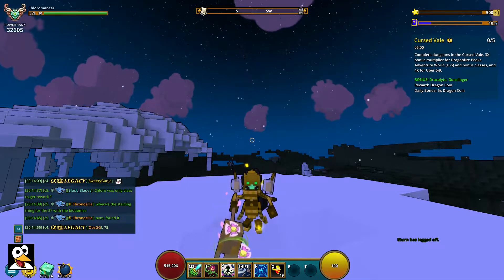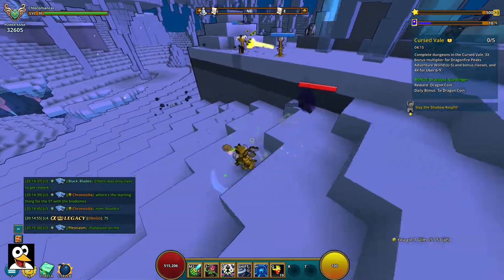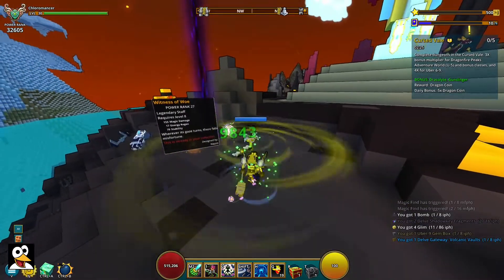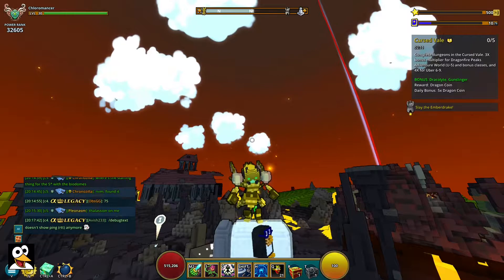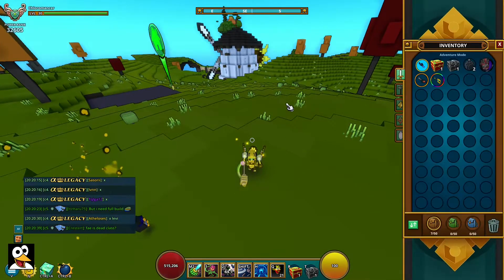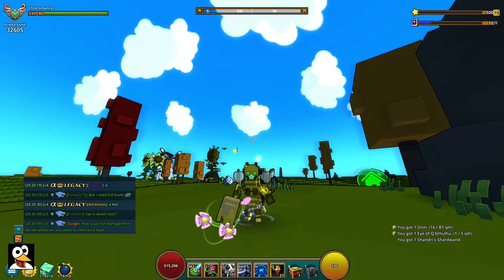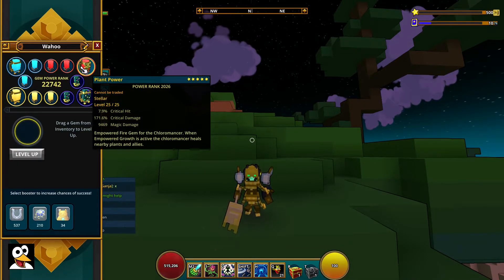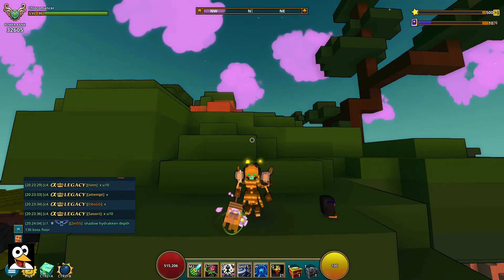TROVE | The NEW Chloromancer Update/Change | Chloromancer Regrowth Update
The new update for Chloromancer and in this video I talk about all the changes that has been to the class. The way you build it, is still the same, and here is a guide, that still works

0:00​ Intro
0:44 Passive: New Ability: Mini Bloom
1:58​ Primary Ability: Green Gatling
3:03​ Secondary Ability 1: Leafy Lasher
3:56​ Ultimate: New Ability: Empowered Growth
5:38​ Class Gem